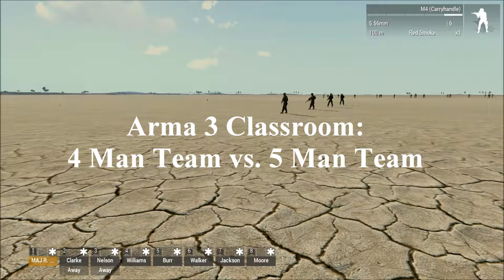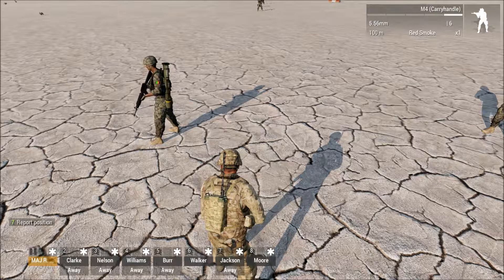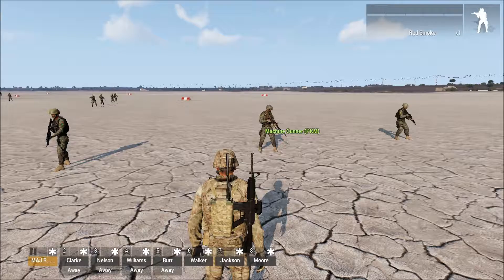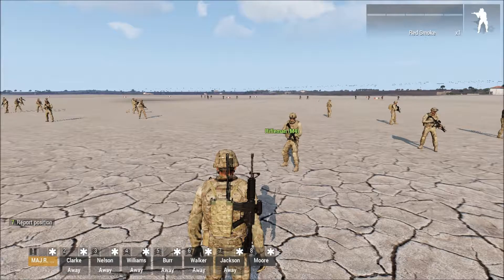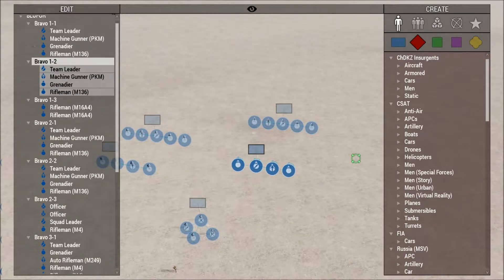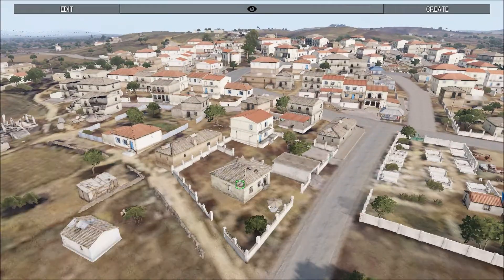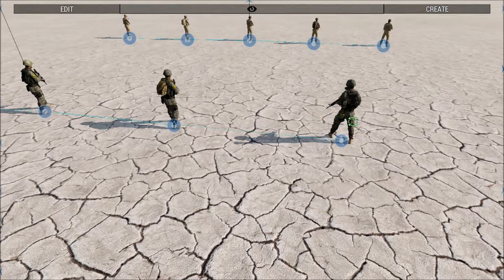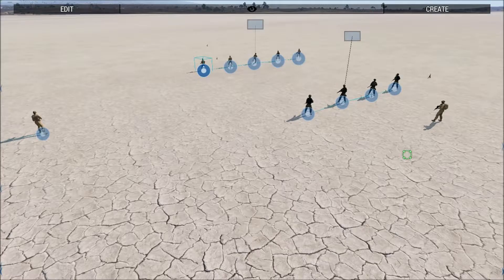Arma 3 Classroom 4 man vs 5 man teams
Talking about 4 man teams vs. 5 man teams, what are your thoughts?